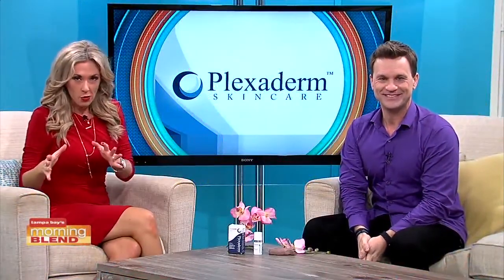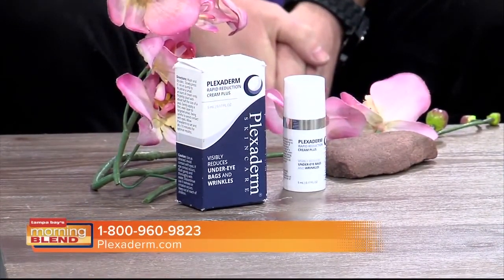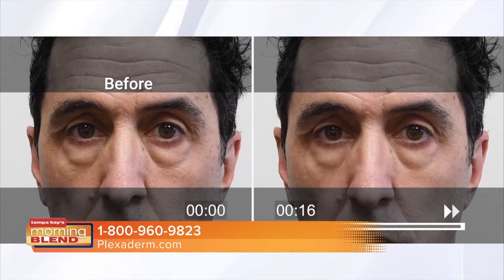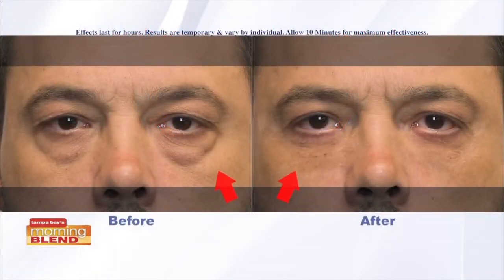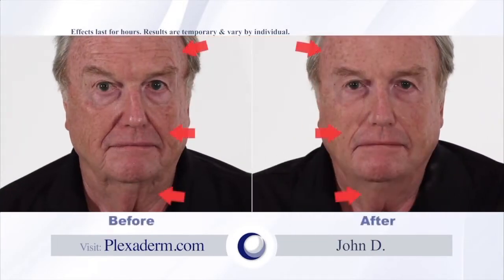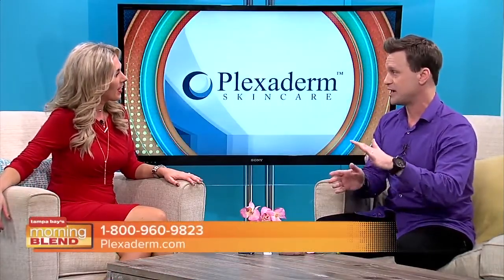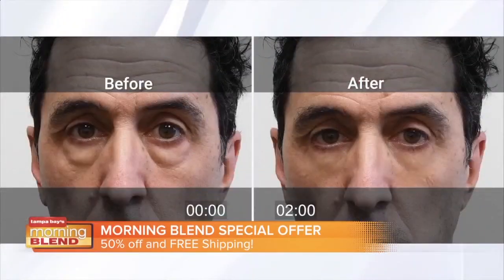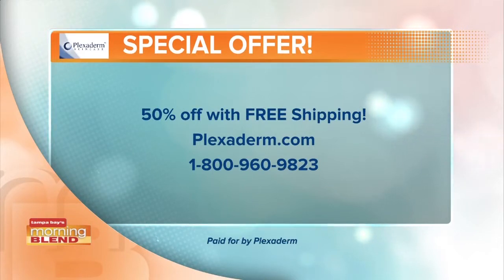Plexaderm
We talk about a great offer for Morning Blend viewers.